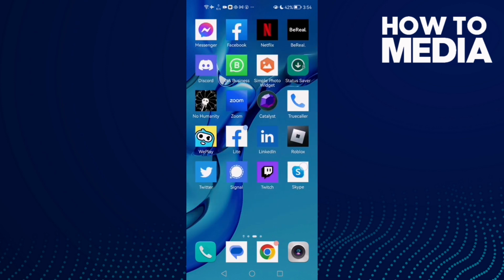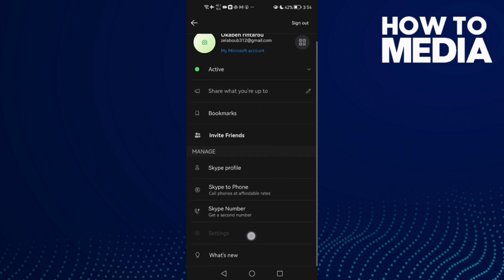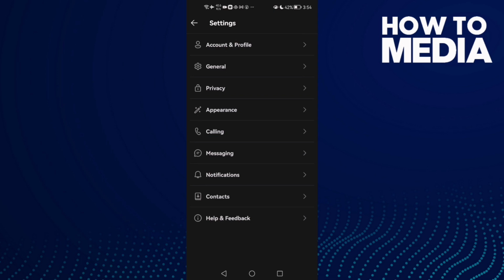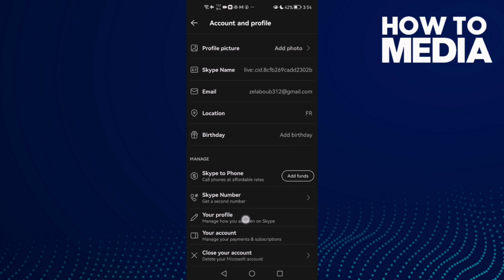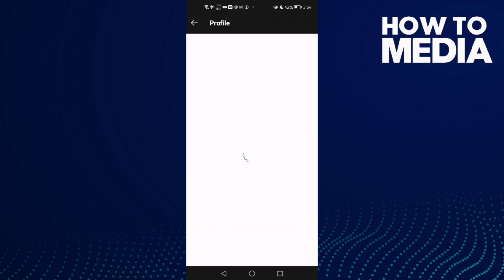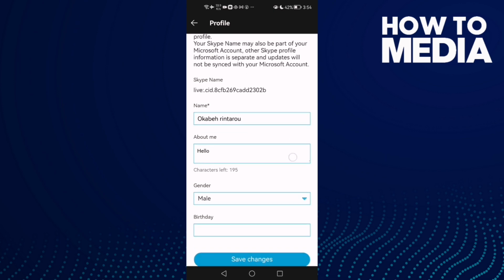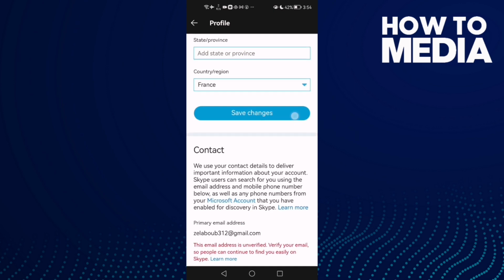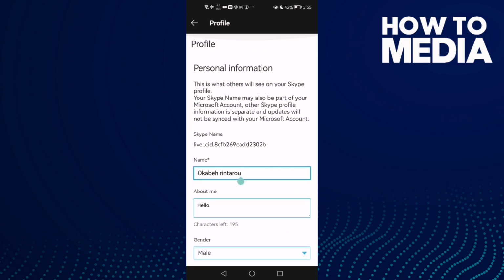How to Fix and Solve Skype Username on Any Android Phone - Mobile App Problem Solved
in this video we discuss :